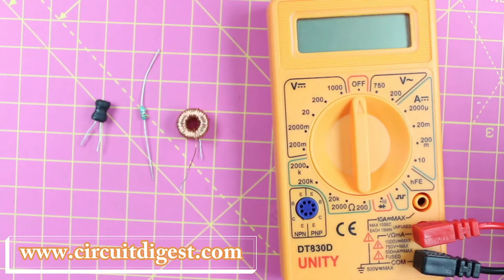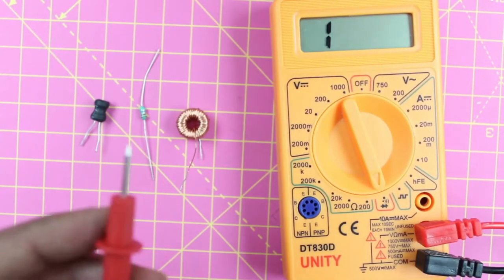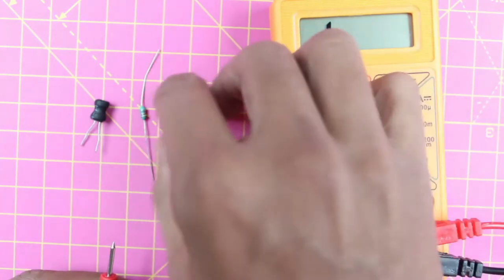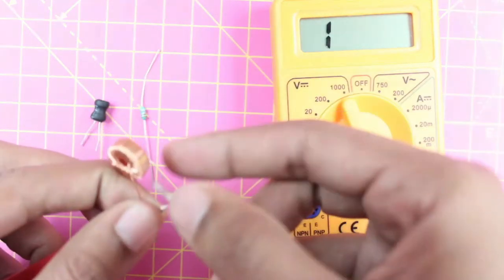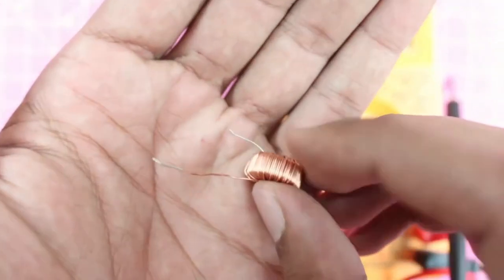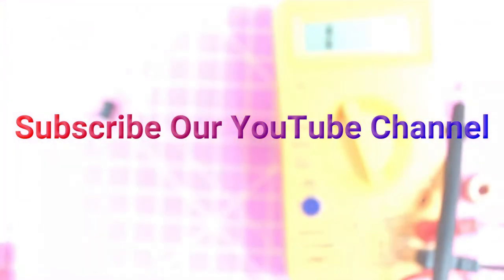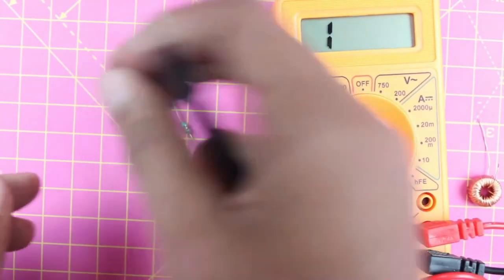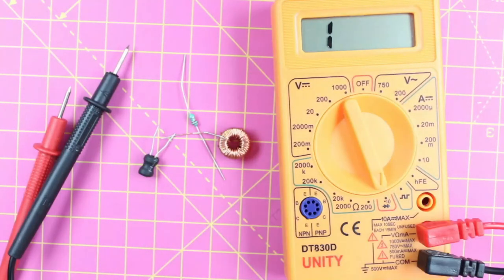How to Check Inductor with Multimeter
In this video tutorial, we will guide you to check Inductor is working or not using Digital Multimeter.
Here we will check three inductors; Axial, Drum, and Toroidal
There is no polarity in inductor so you can connect any probe of multimeter to inductor pins.

👉Also Watch our previous Multimeter Tutorials